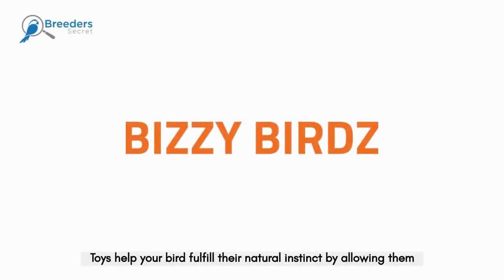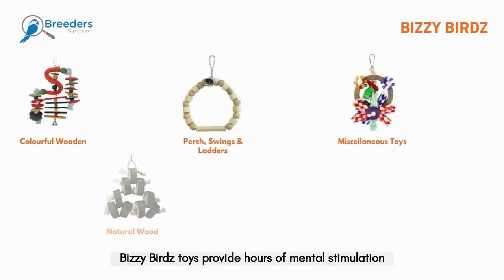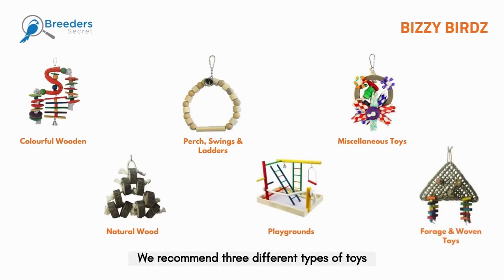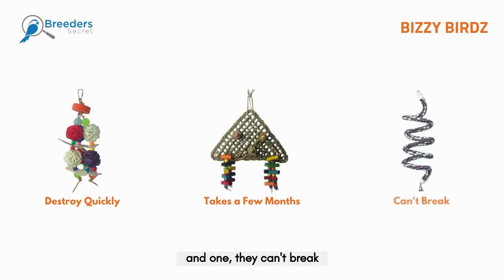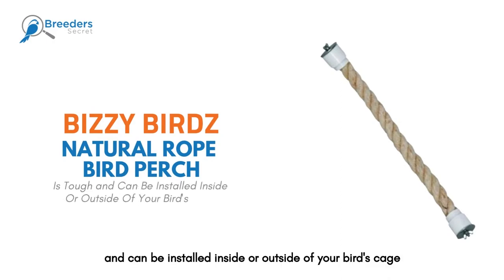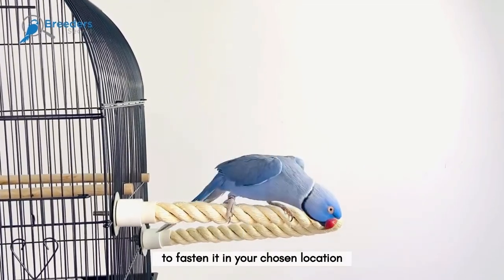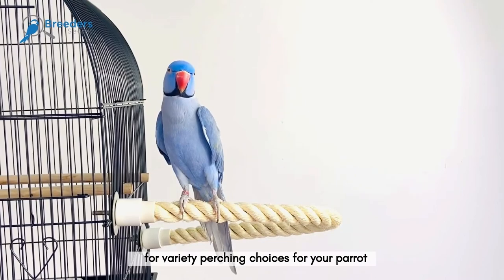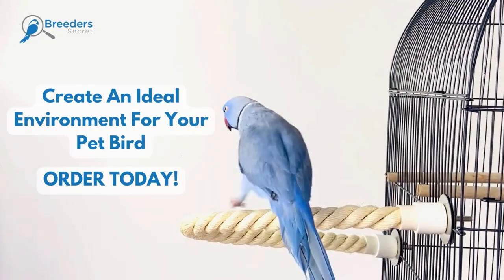Natural Rope Bird Perch | Bizzy Birdz By Breeders Secret Bird Products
Natural Rope Bird Perch Bizzy Birdz By Breeders Secret
Bird toys are a safe and effective way to entertain your feathered friend for hours!

Size: 60cm
Suitable For: Birds & Parrots
Features & Benefits:
This fun bird toy is durable and safe for all birds.
The colourful design will stimulate your bird and will look great in their cage.